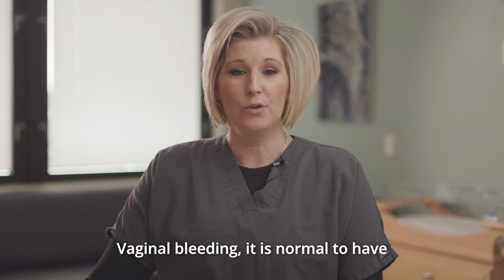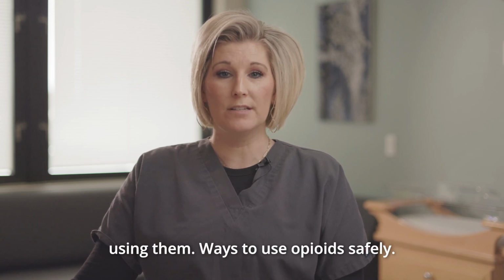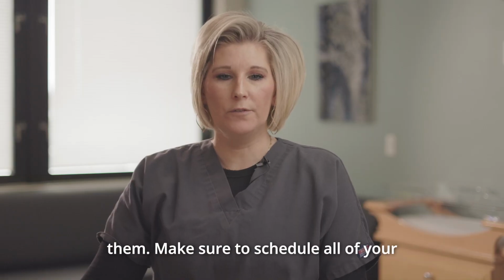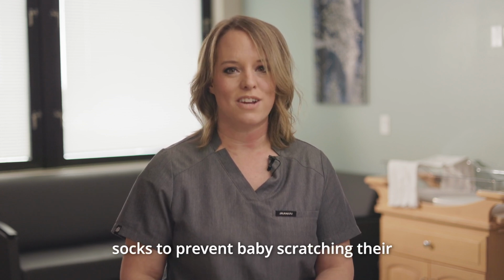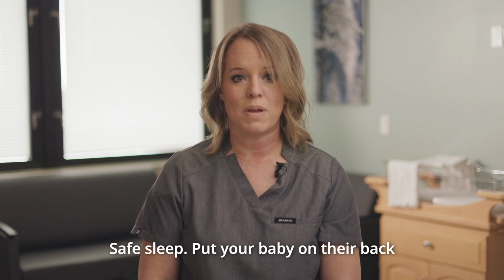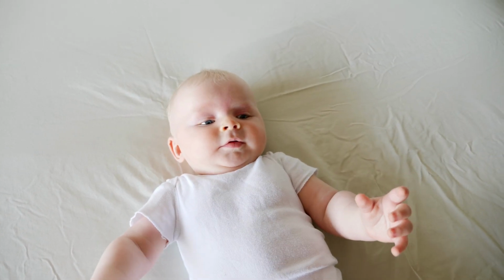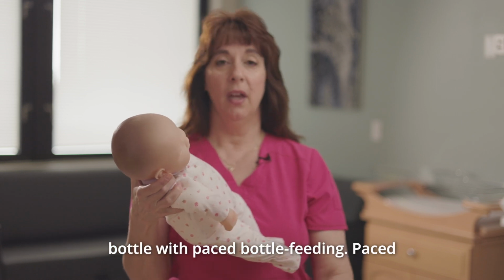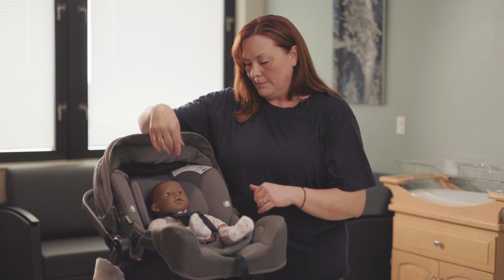Postpartum Discharge Instructions extended